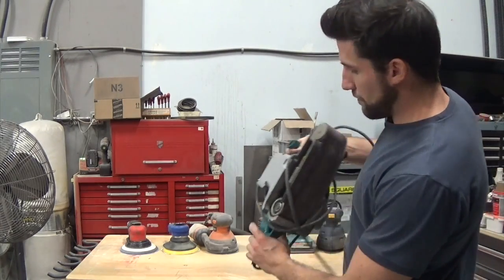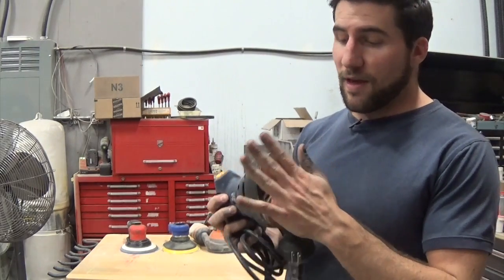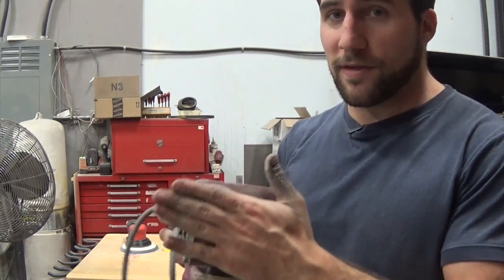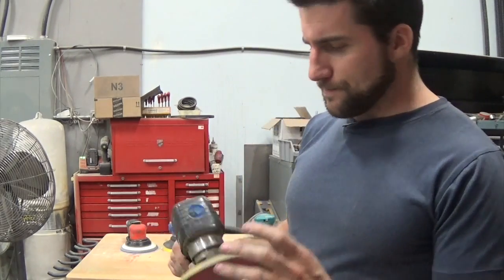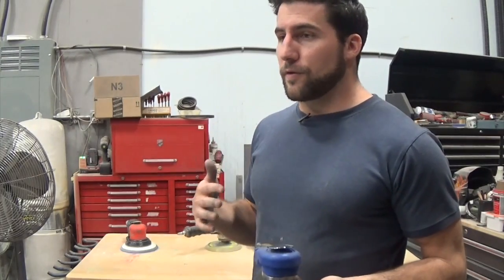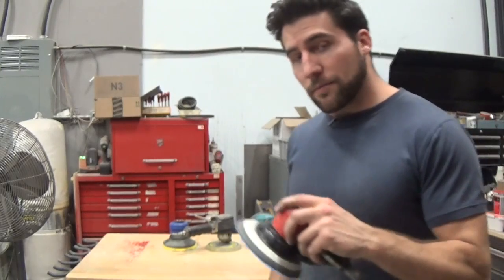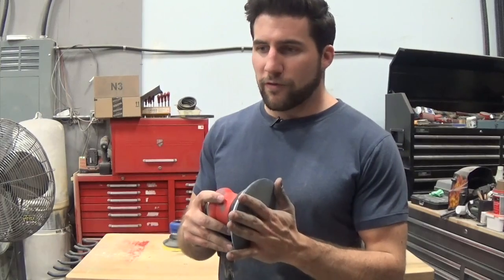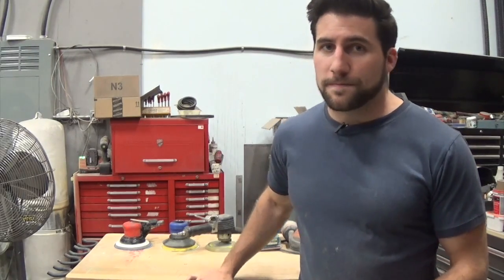What kind of sander is best for finishing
In this video we discuss a variety of hand sanders, what they're good for, and which ones are most effective for finishing work. Some are more aggressive than others of course, and you could alway just hand sand if you don't want to buy one, but these sanders have saved me a lot of time. They are among the most worthwhile investments you can make if you're going to be doing finishing work as far as I'm concerned.